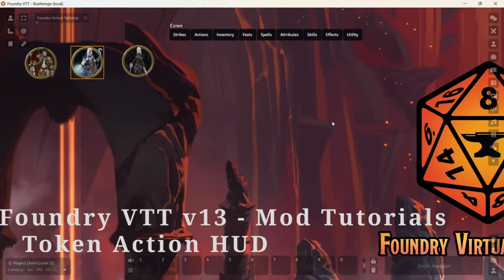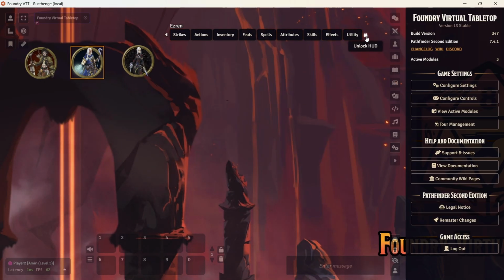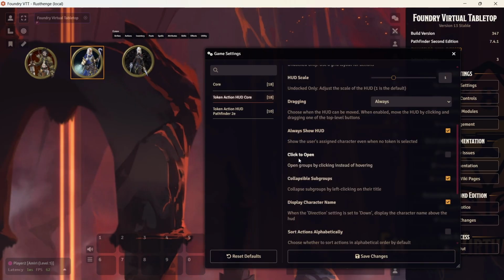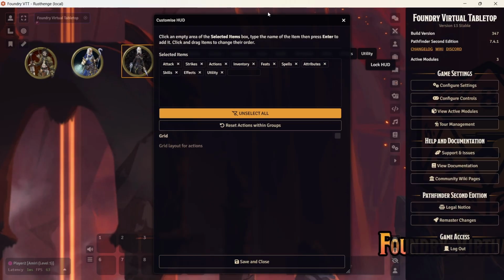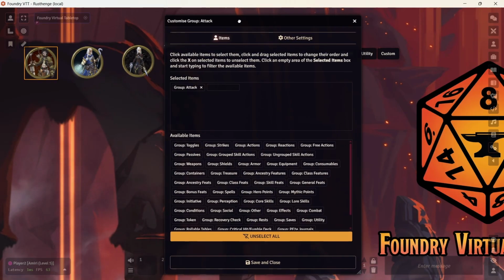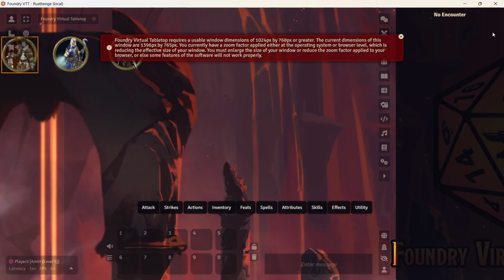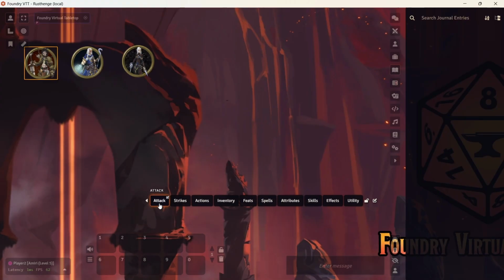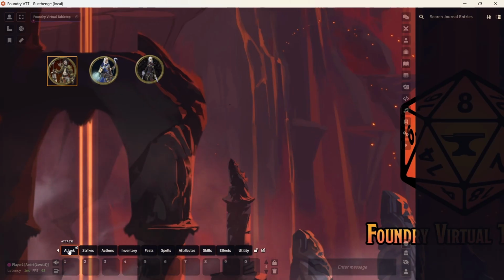Foundry VTT Modules - Token Action HUD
A quick tutorial for using Token Action HUD on Foundry VTT v13.
For more info about this mod, please visit the developers
00:00 Intro
00:26 Settings
03:16 Customisation
05:46 Placement
07:28 Keyboard Shortcuts
08:20 Scaling the UI